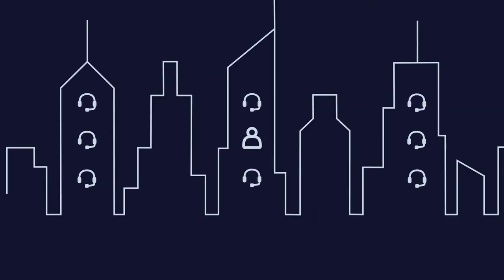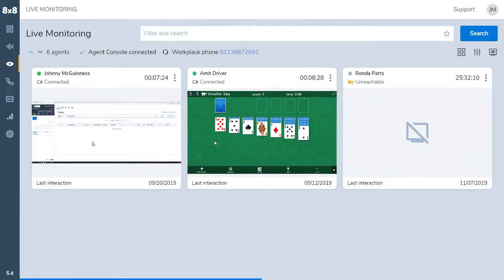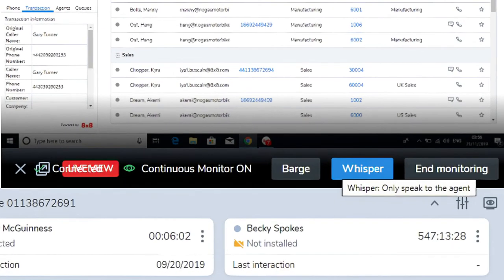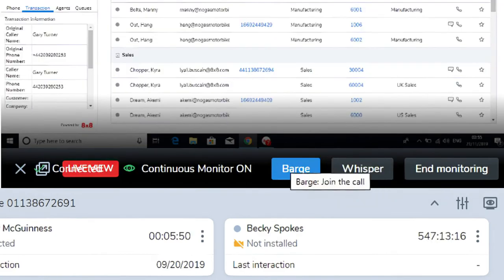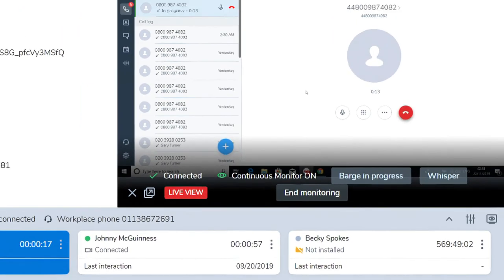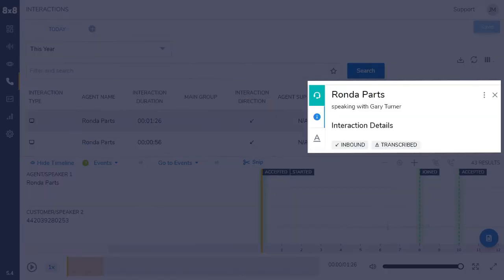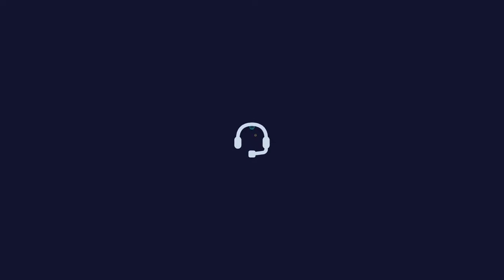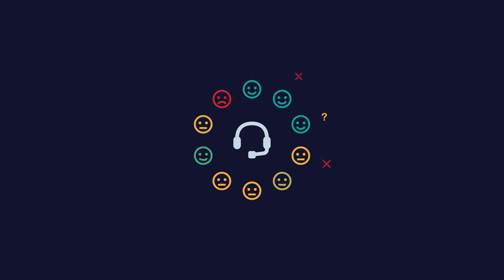Live Screen Monitoring in 8x8 Quality Management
Contact Center supervisors can now monitor live interactions from within Quality Management. This feature allows you to listen to the audio of a live call, barge into the call, whisper to the agent directly, and view the screen(s) of the agent’s computer in real time.

Don't have this feature? Find out how you can get started today.